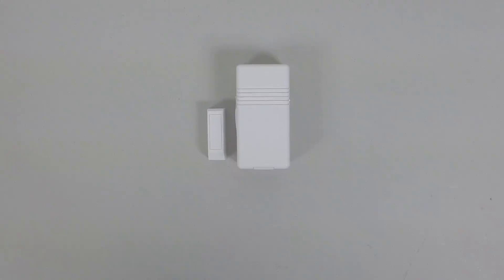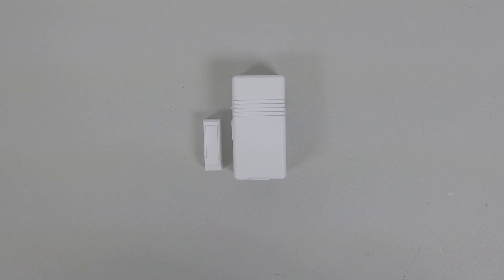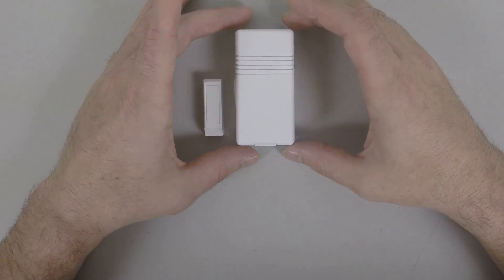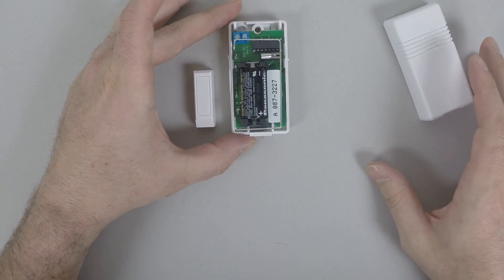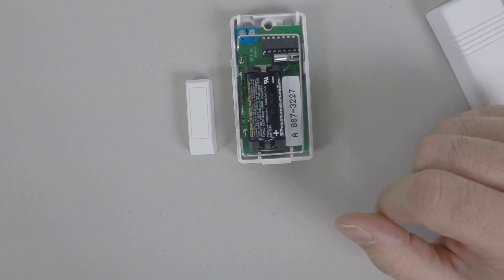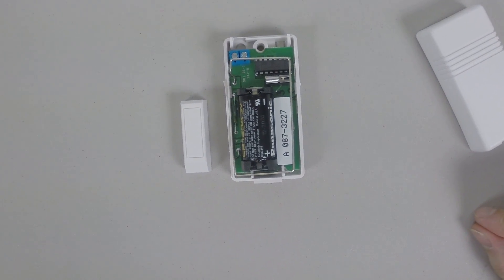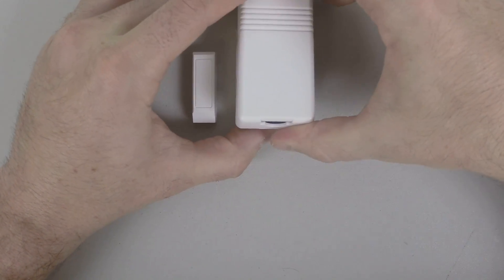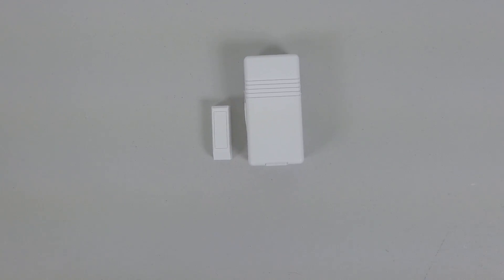Honeywell 5816: How to get the Serial Number on a Wireless 5816 Door/Window Contact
How to get the Serial Number on a Wireless 5816 Door/Window Contact so you can program into the Honeywell LYNX plus/touch Wireless Security Systems. For the lowest No-Term alarm monitoring rates contact GEOARM Security.